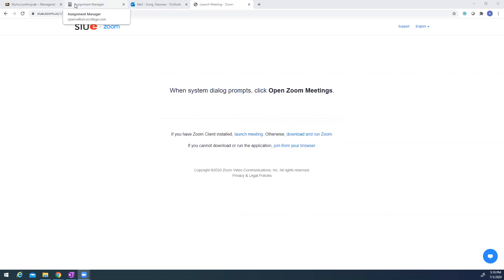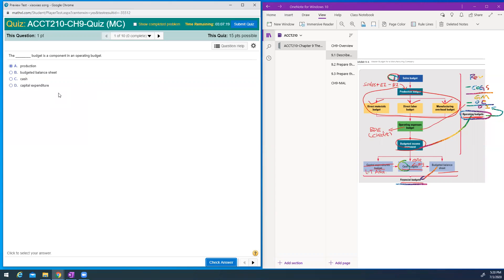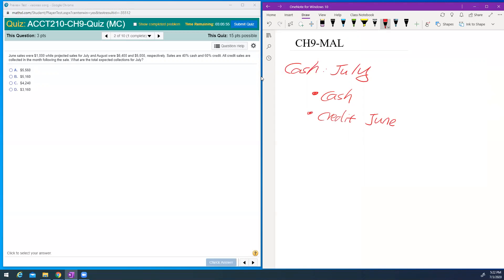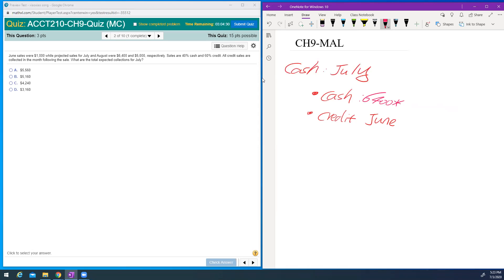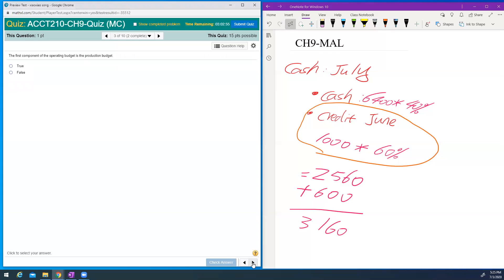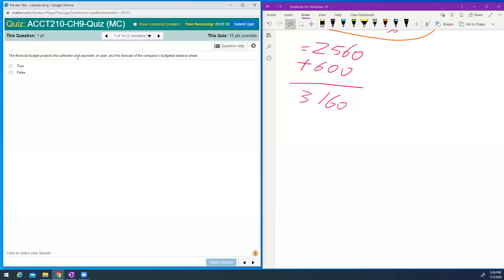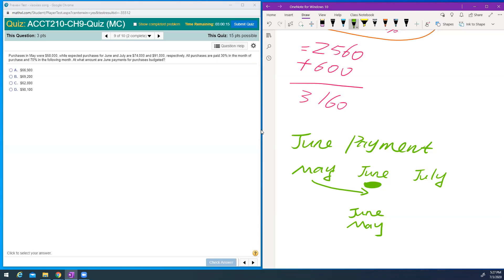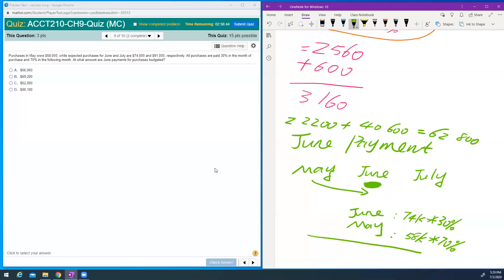ACCT210_Sum20_CH9_MAL1